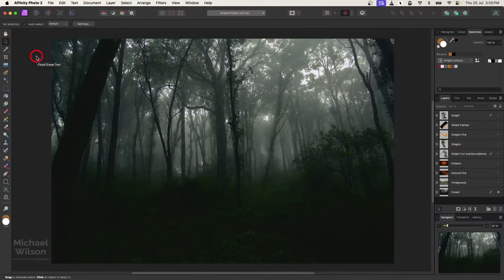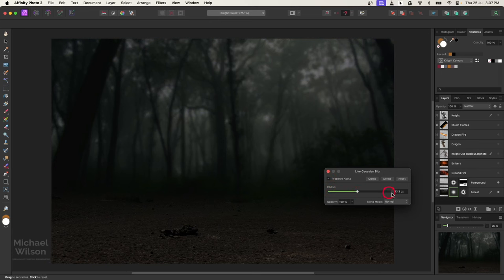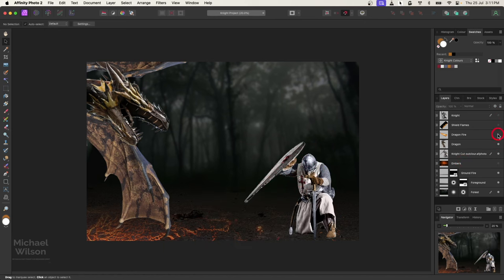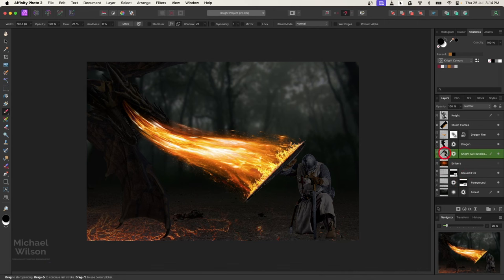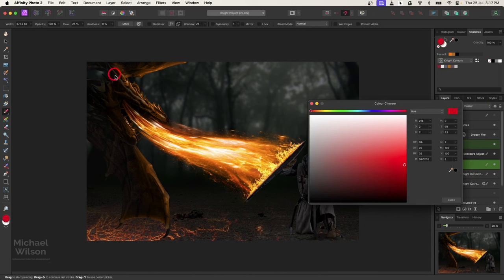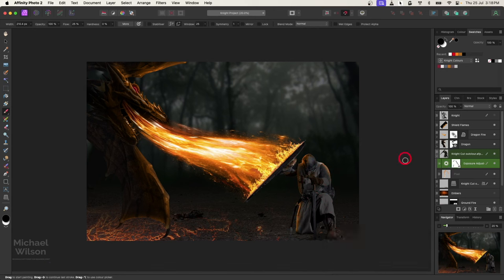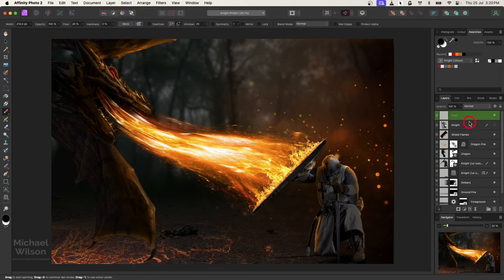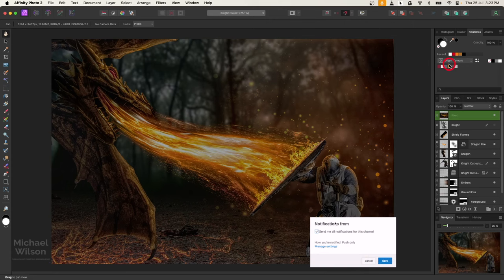Affinity Photo Tutorial Fearless Knight composite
My name is Michael Wilson and I am a passionate Photographer, Digital artist and YouTube Creator.  I love compositing and  helping people to get the best out of Affinity Photo.

Thank you to all my wonderful supporters, your kindness and generosity is beyond measure. I appreciate you all very much. Mike

Find the Photo's I use here:
Knight
Dragon Wings
Not sure if that are still available ? Sorry

Affinity Photo2
Final Cut Pro X Affinity Photo